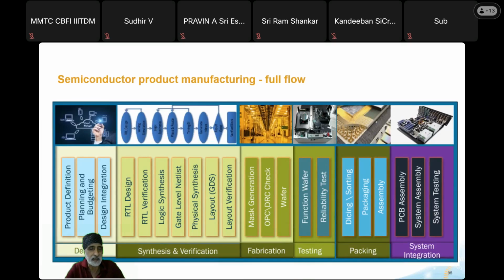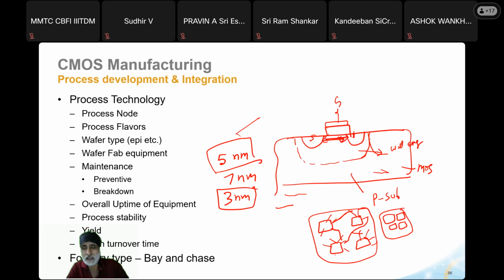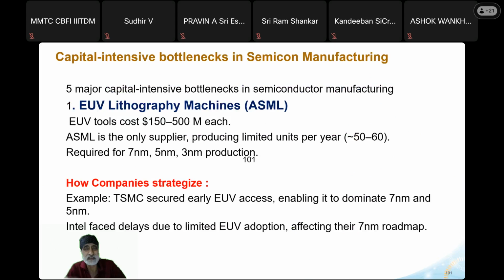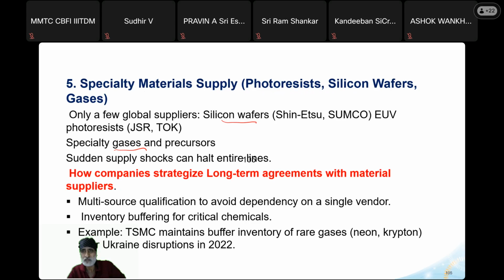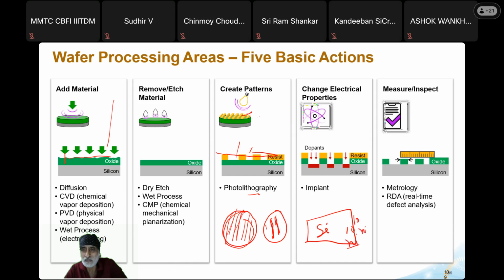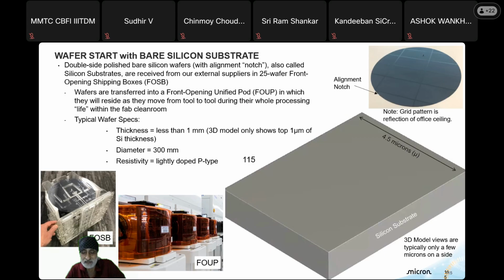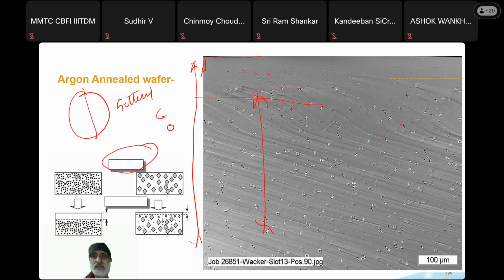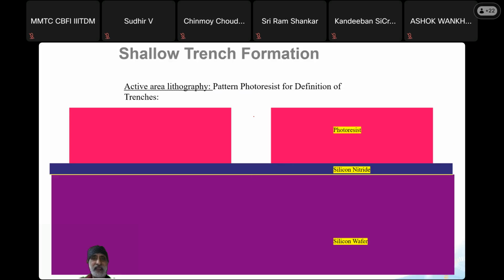Lecture 58/ Semiconductor Manufacturing India - Part-2 Shri H S Jattana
The talk will throw light on the semiconductor manufacturing process and specific challenges and opportunities in each stage